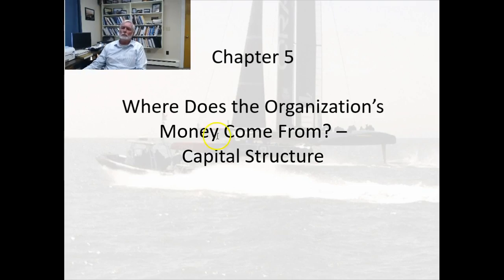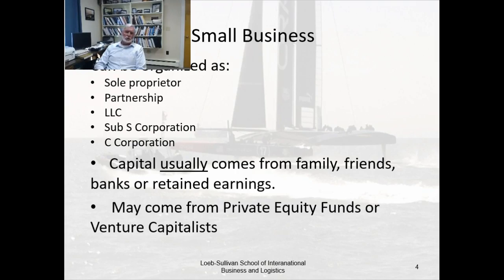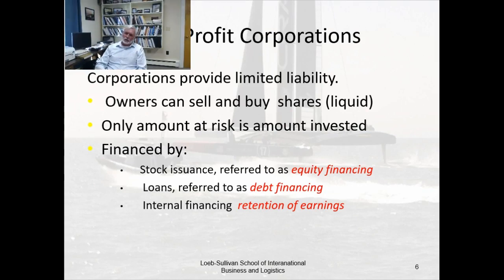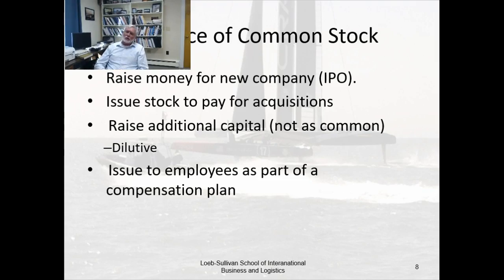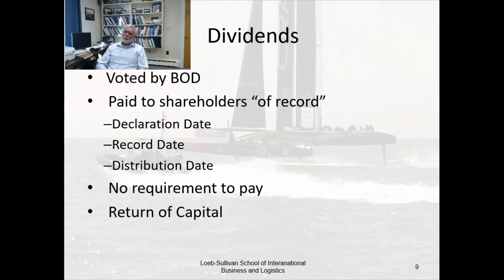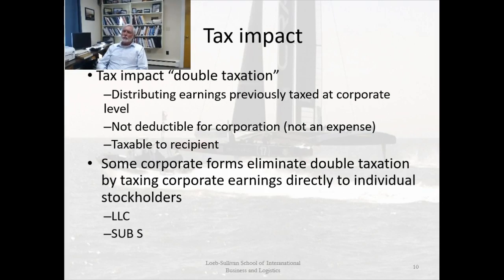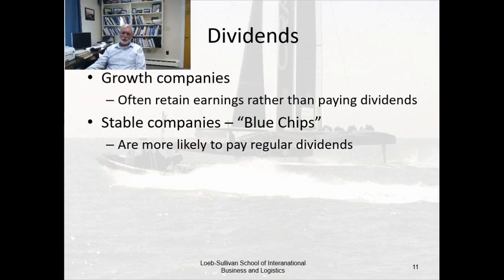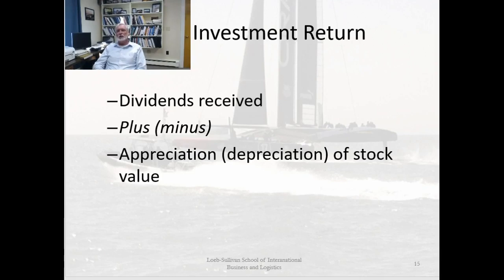BA642 Chapter 5 Part 1